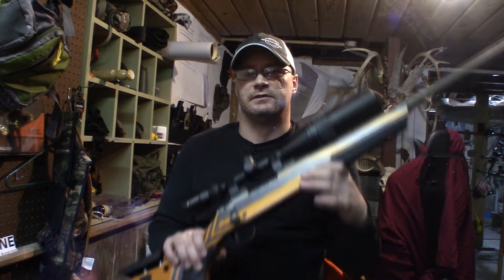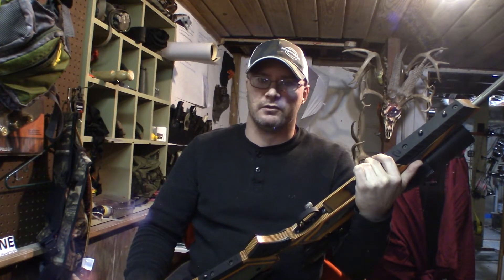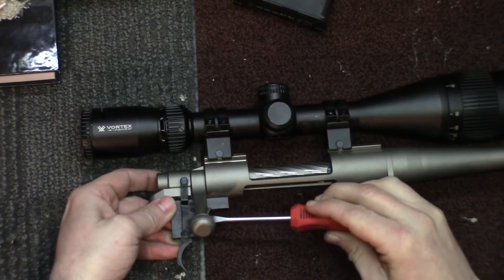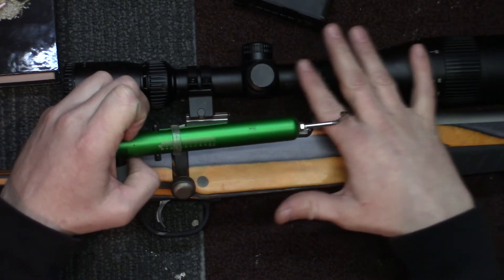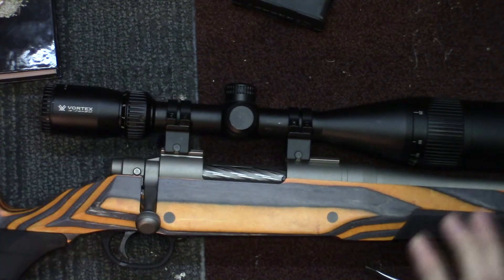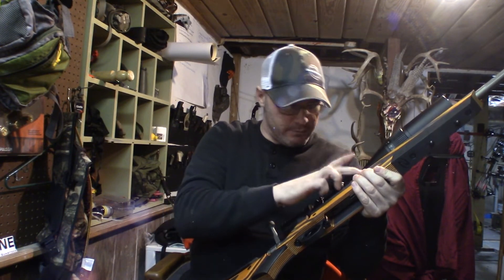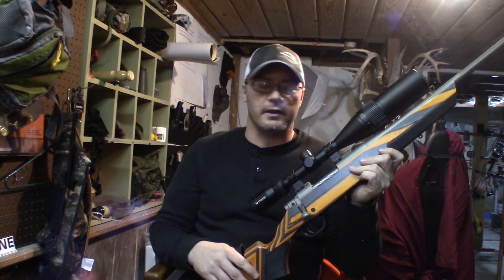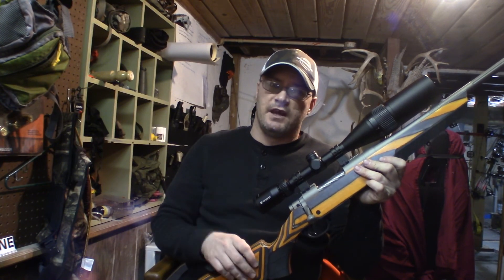How To Adjust The Trigger Pull on A Mossberg Patriot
You can adjust the factory trigger on a Mossberg Patriot with some simple tools.